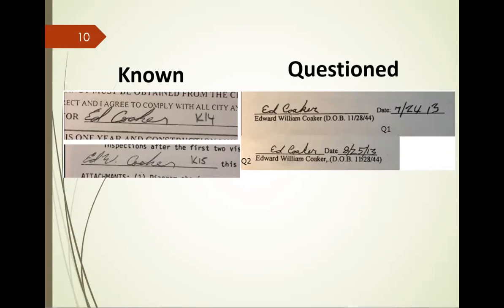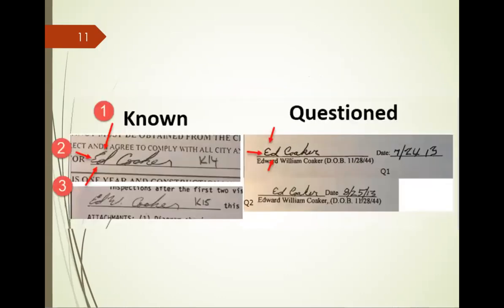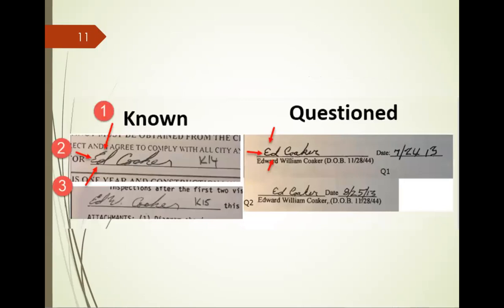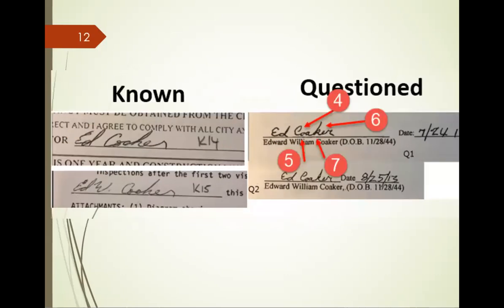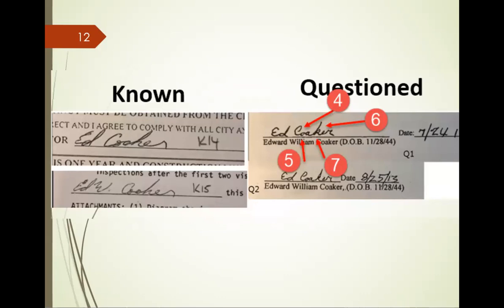Questioned Document Examination (1): Coaker explanation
the first of two cases in handwriting comparison analysis explained.